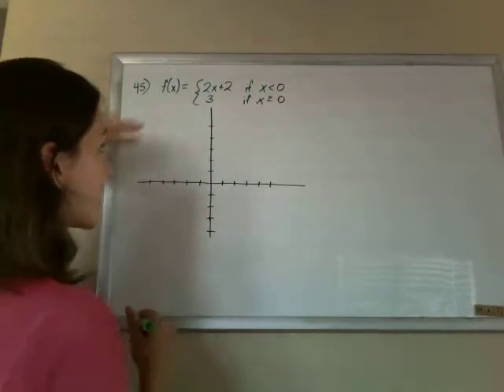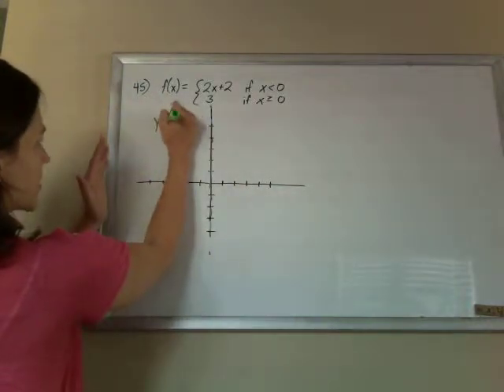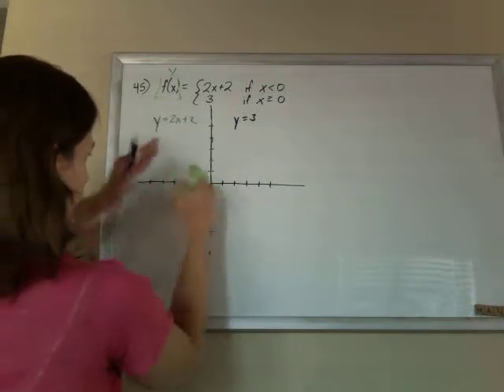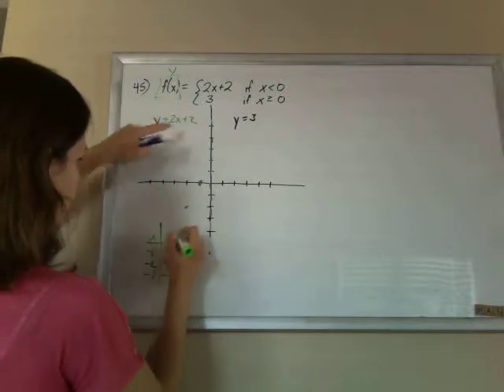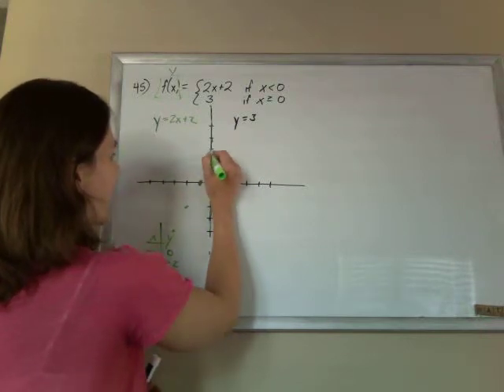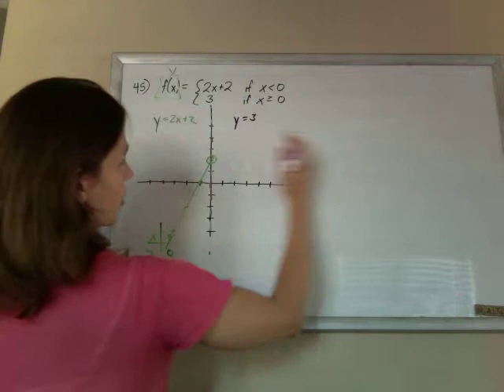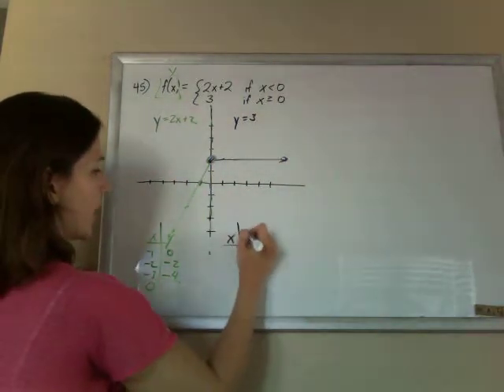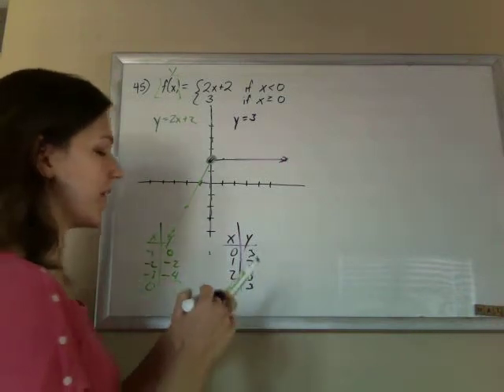Piecewise Functions Example 1